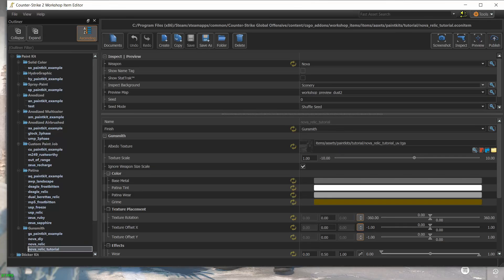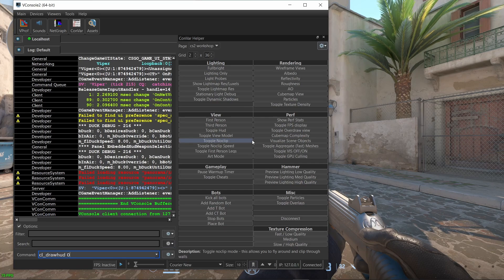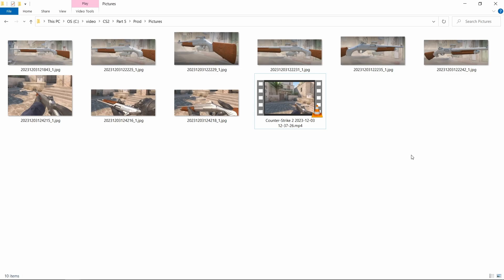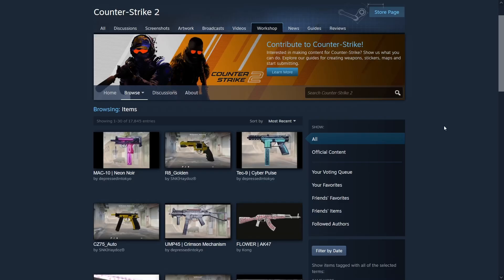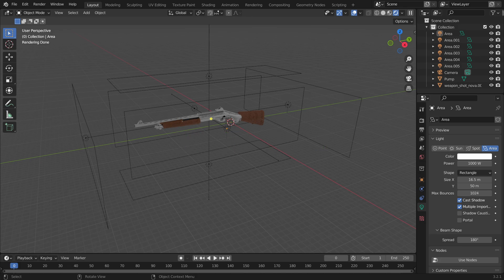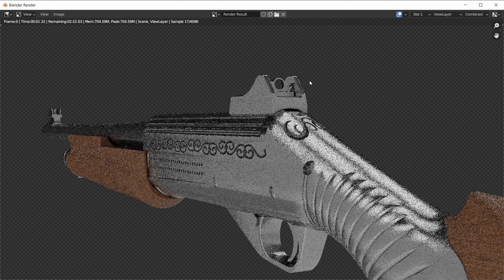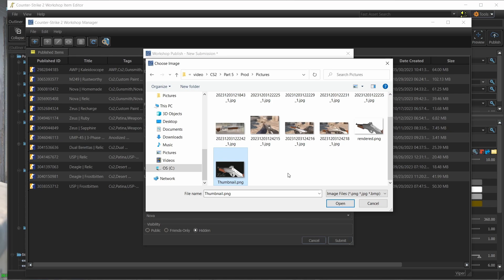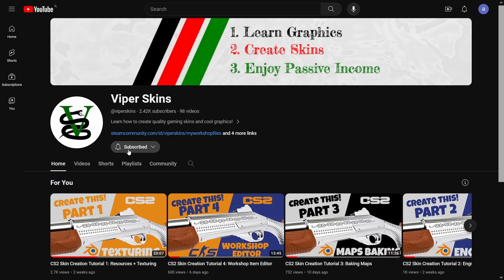CS2 Skin Creation Tutorial 5: Mastering Skin Submission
In the 5th part of the tutorial we take screenshots and capture videos of the skin, then create a thumbnail and publish the skin to the workshop.